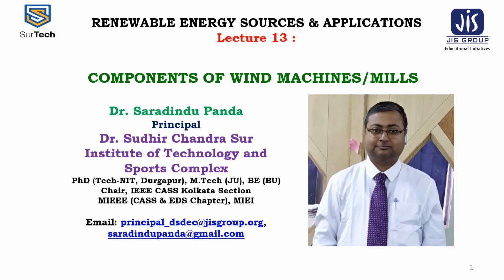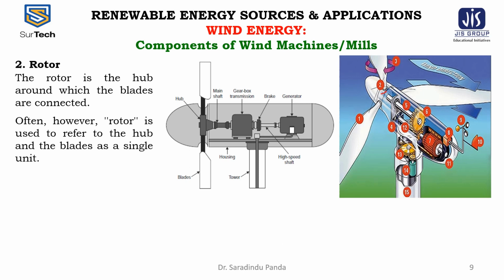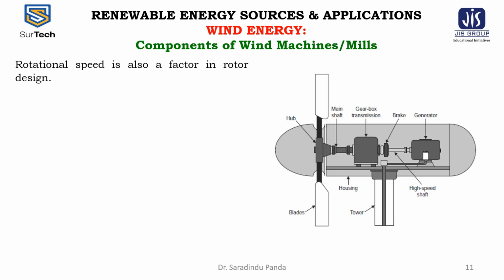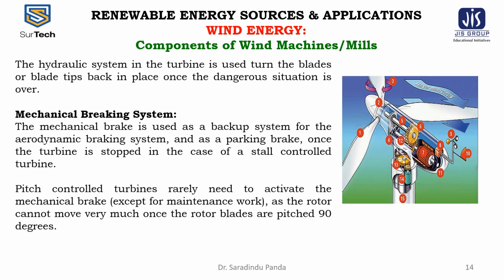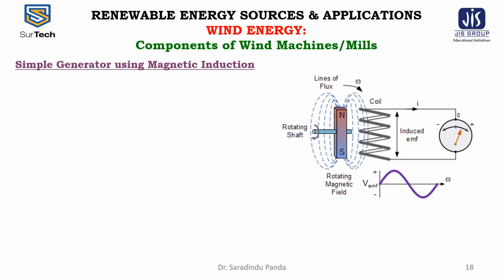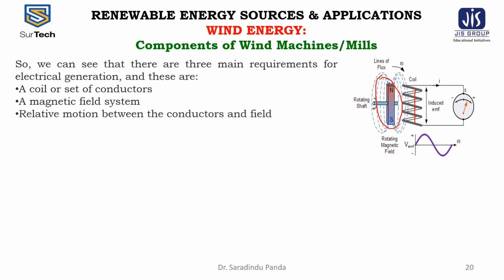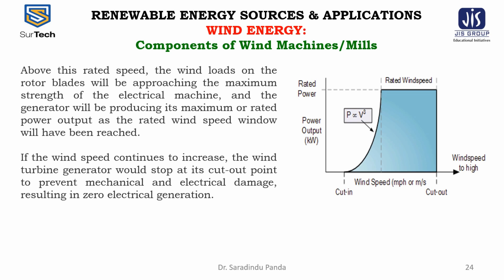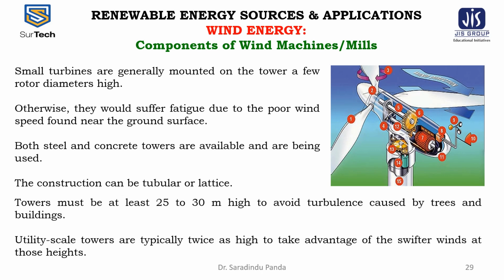RE LEC 13